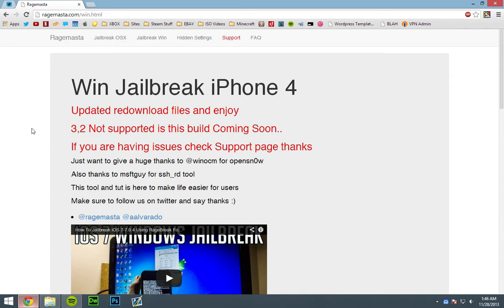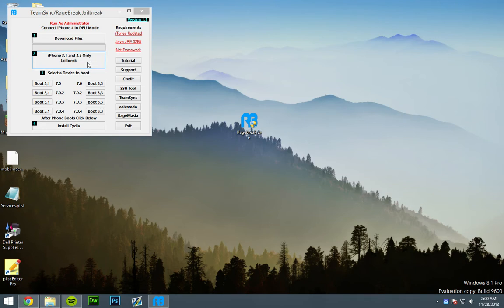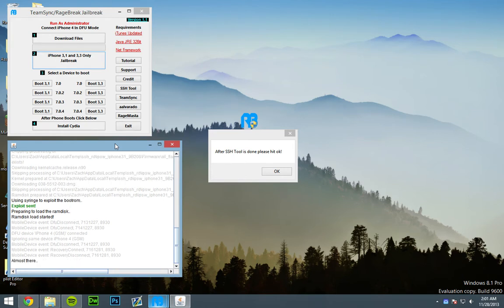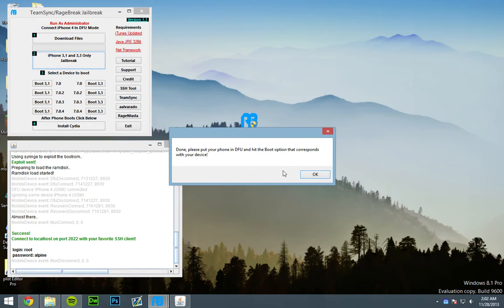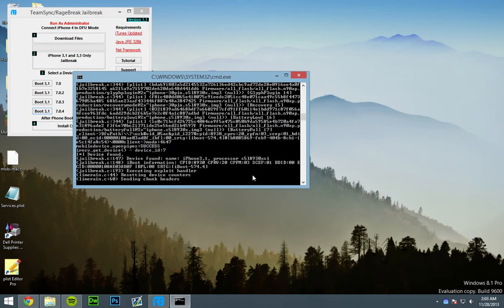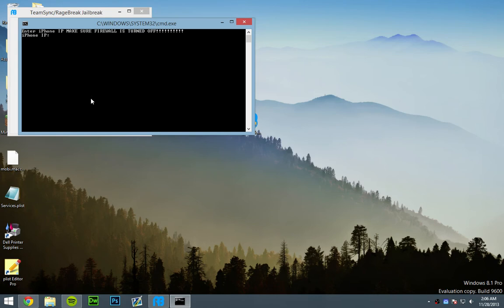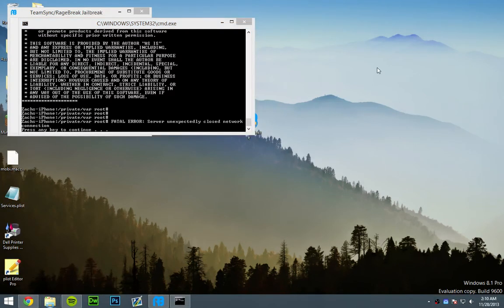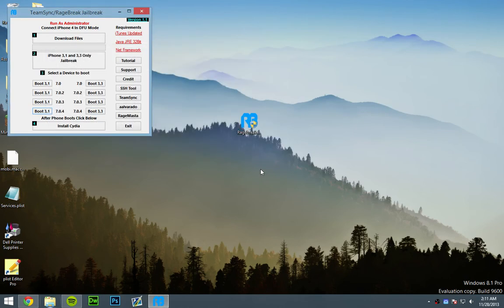How To Tether Jailbreak your iPhone 4 running iOS 7.0.x using Ragebreak for Windows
In this tutorial I will show you how to jailbreak your iPhone 4 running iOS 7.0.x using a new tool called Ragebreak. This program and video was recorded/ used on a Windows based PC.

Ragebreak is compatible with the iPhone 4 only and is a tethered jailbreak!

Step 1.) Click Download Files
Step 2.) Click Jailbreak
Step 3.) Boot your iPhone according to your device's model.
Step 4.) Install Cydia
Step 5.) Reboot

Follow the developers!